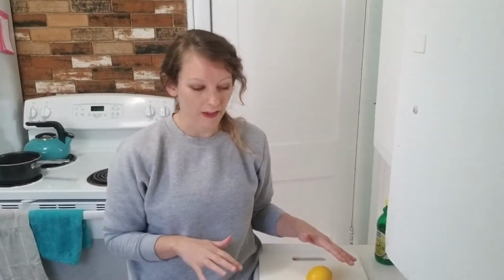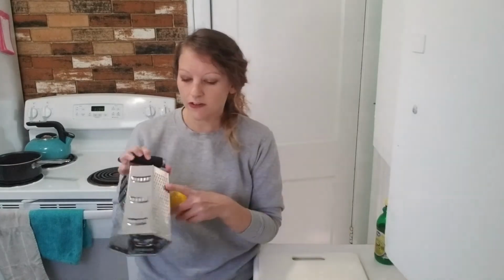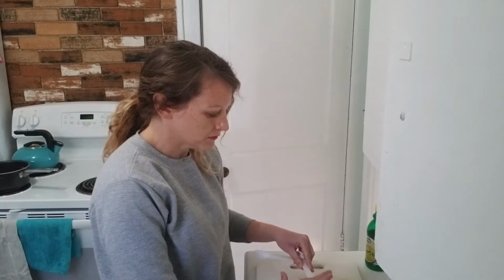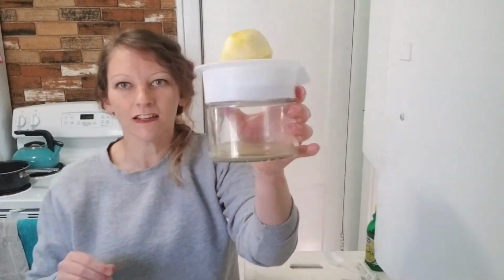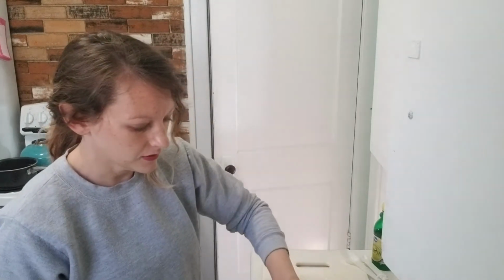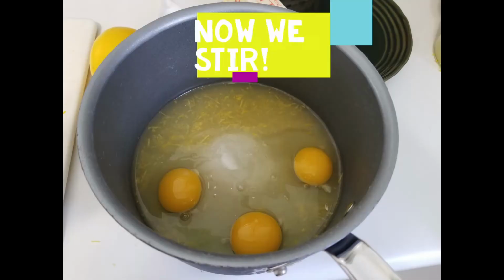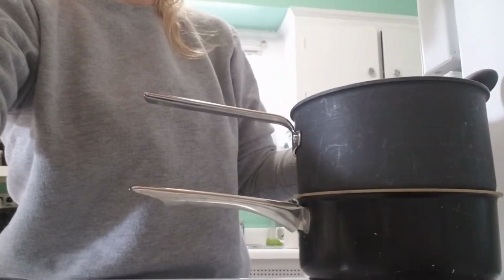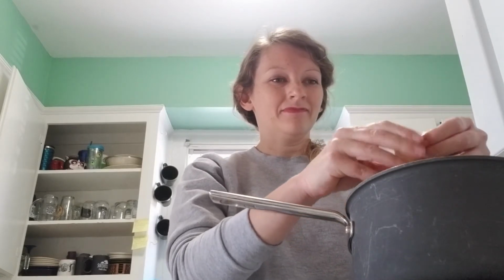Holiday Bake Along: Lemon Curd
Thank you for sending us your delicious, holiday recipes! Now watch our SPL Librarians attempt to bake your favorite treats.